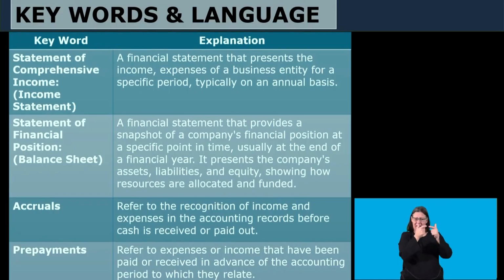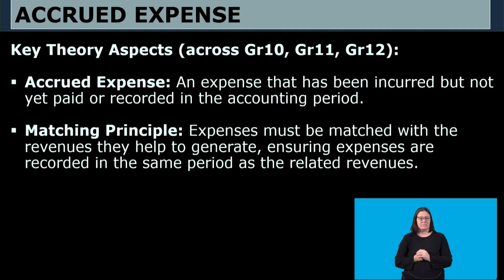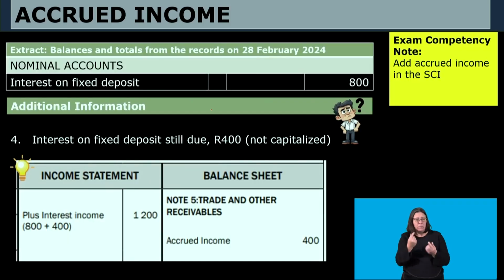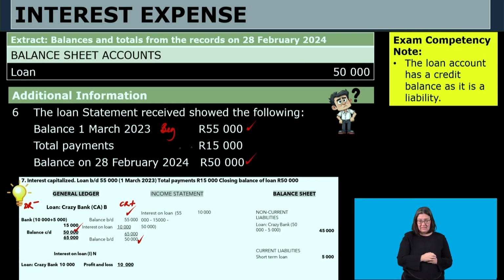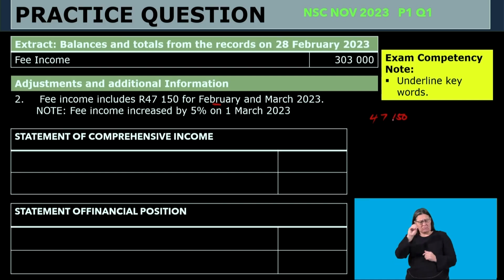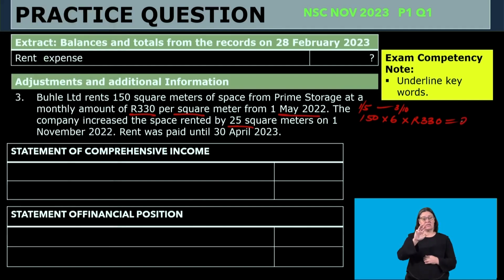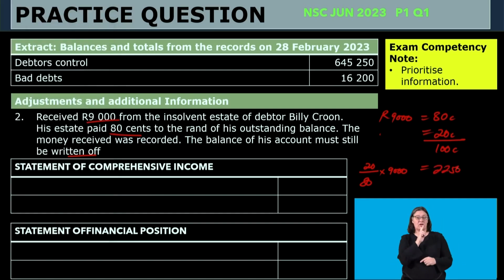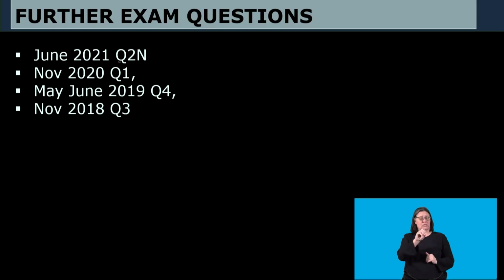Accountancy Year End Adjustments